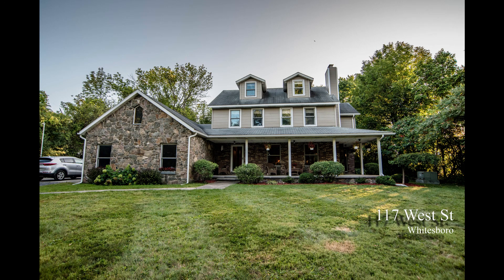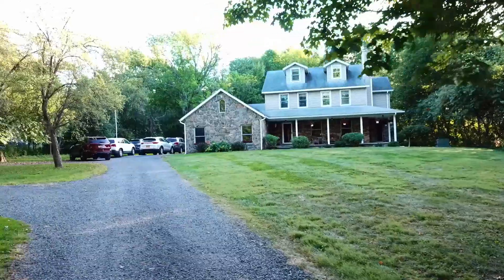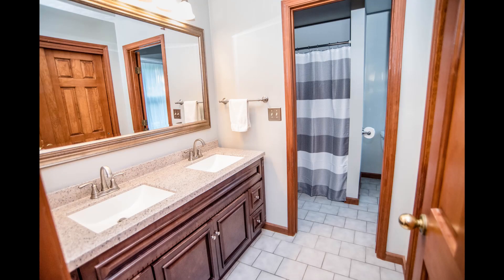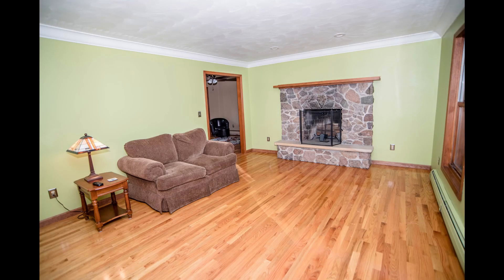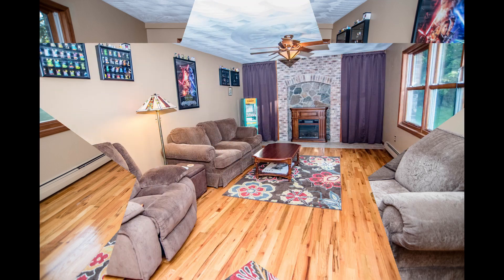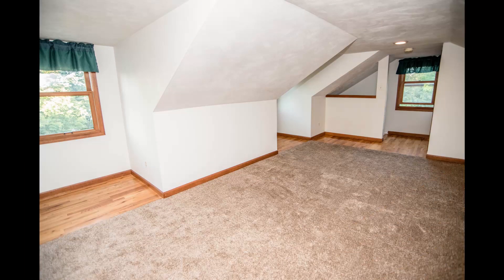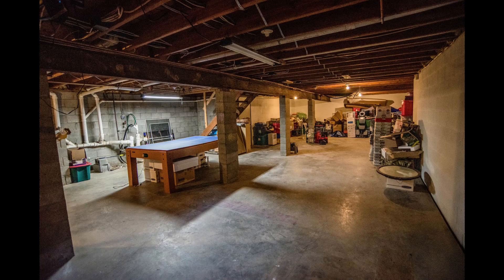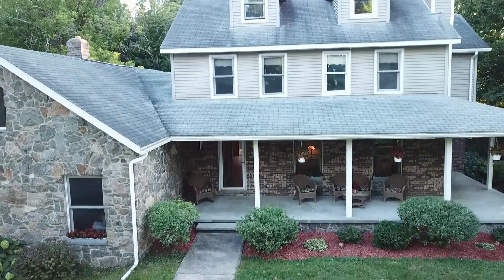117 West St